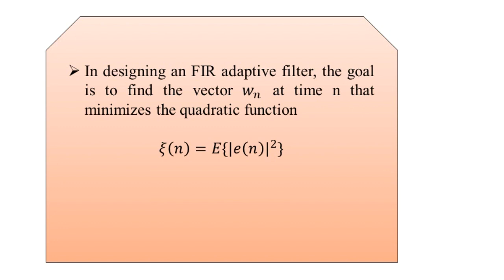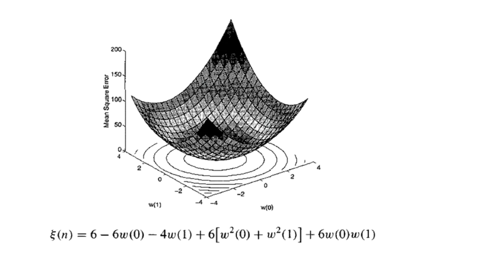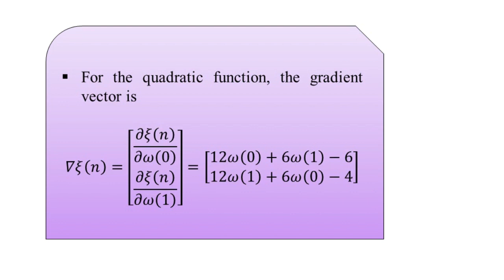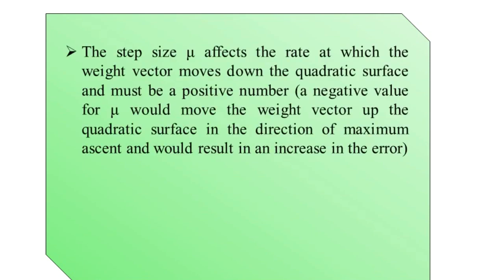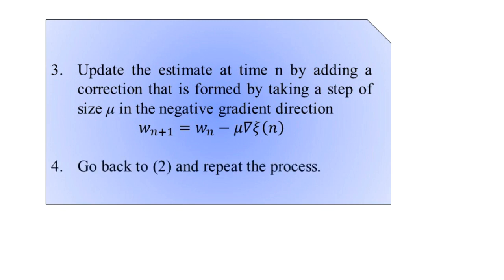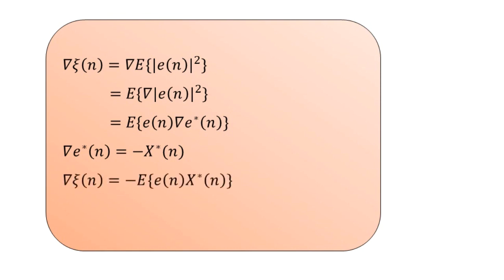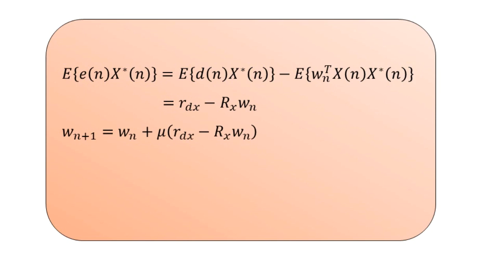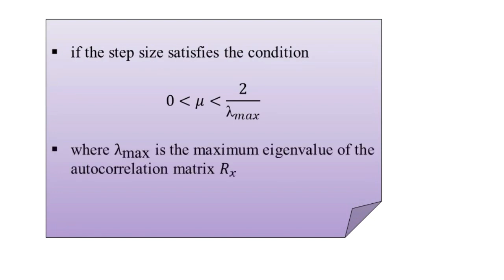What is Steepest Descent Adaptive Filter? | Adaptive Filtering | Advanced Digital Signal Processing